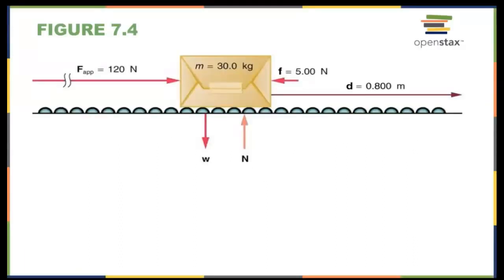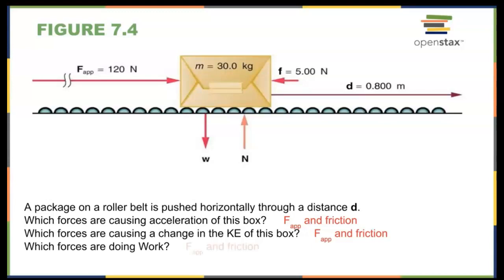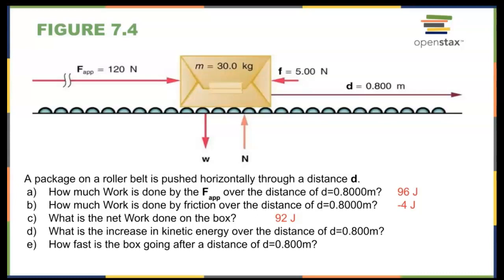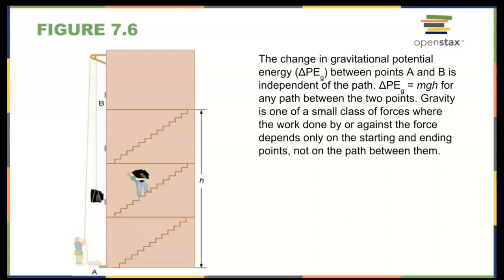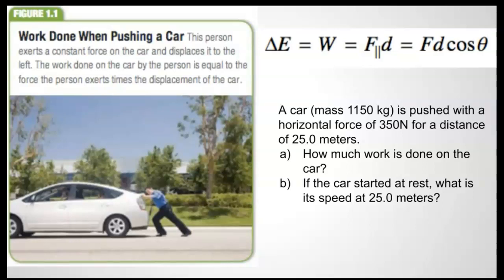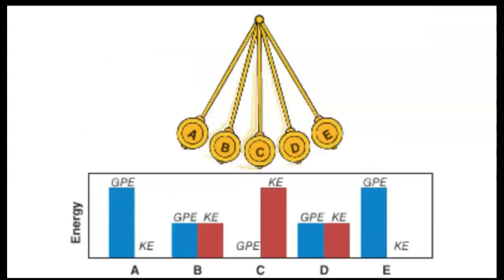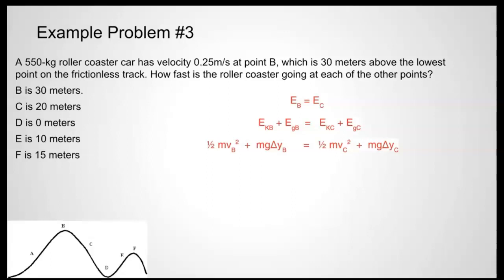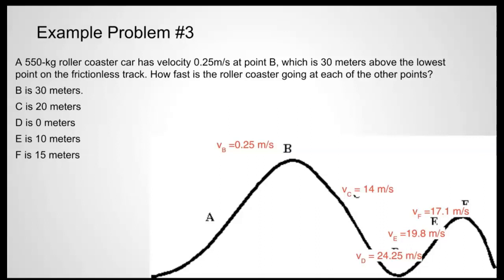JMU PHYS 140 Example Problems: Conservation of Energy